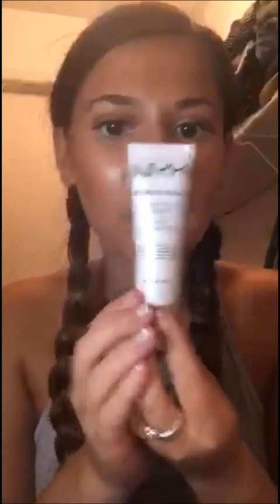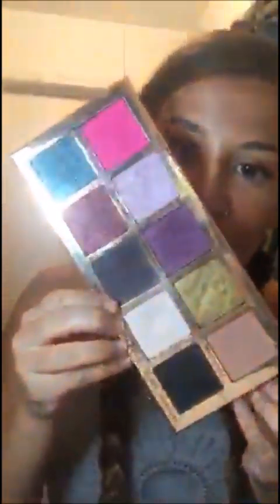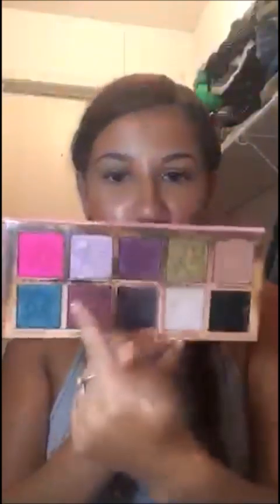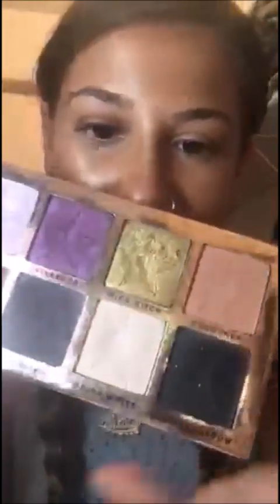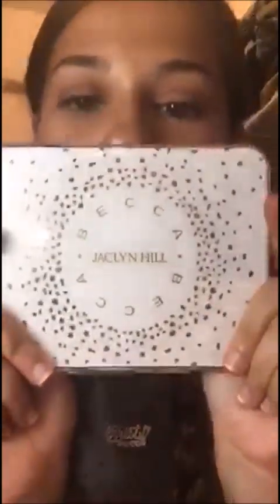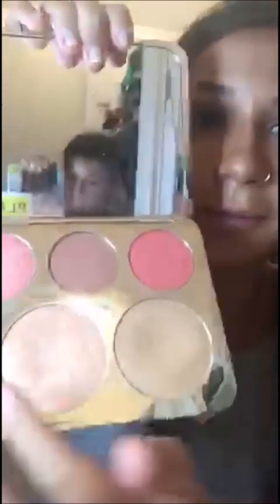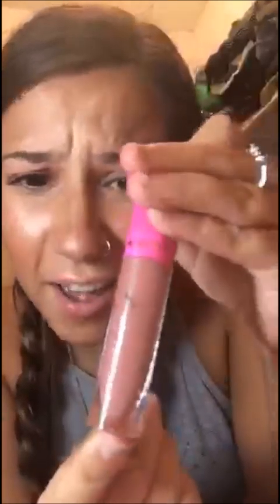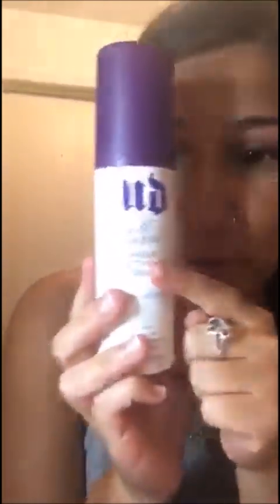RIDE OR DIE MAKEUP CHALLENGE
this is my first video please be nice i'm learning as I go ! i'm self taught . I don't plan on making this channel all about beauty products there is a lot more I plan on doing this is just one of my passions and I wanted to share it with you.  big thank you to my boyfriend randy on doing his first video edit !

products I used in this challenge:
 1. nyx born glow illuminating primer
 2. nars tinted moisturizer color st. moritz
 3.it cosmetics loose setting powder
 4. elf brush
 5. jeffree star beauty killer palette
 6. becca x jaclynhill champagne pop face palette
 7. urban decay eye potion primer original
 8. urban decay naked skin concealer color fair natural
 9. urban decay setting spray all nighter
10. jeffree star liquid lip celebrity skin